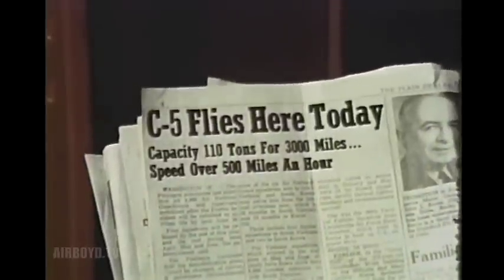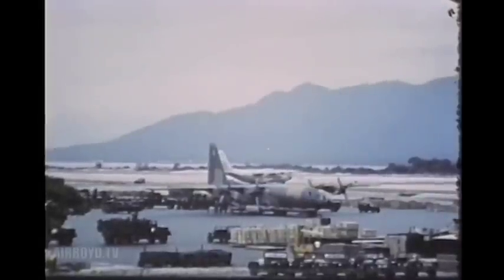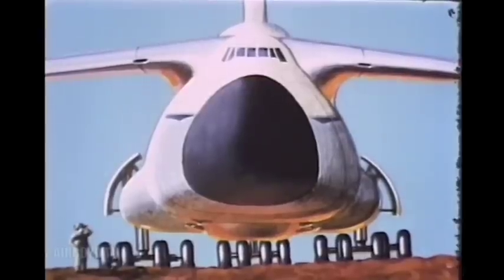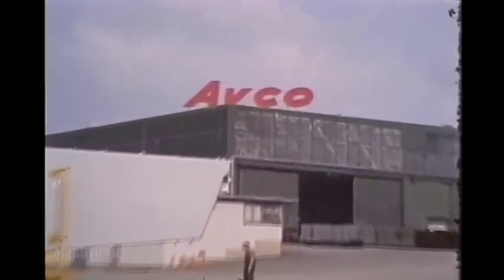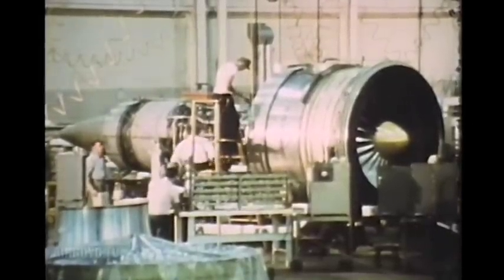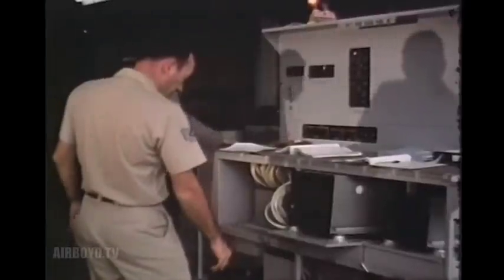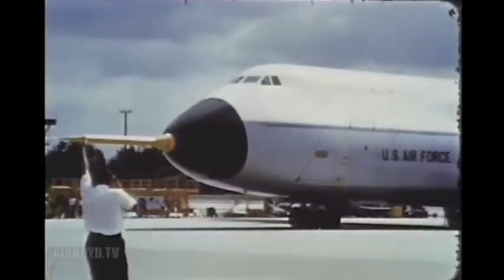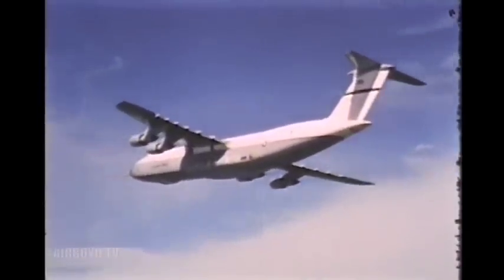C-5 Galaxy - Worlds Largest Aircraft (1968)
Department of Defense PIN 26593
C-5 GALAXY - WORLD'S LARGEST AIRCRAFT
RELATES STORY OF AN AVIATION MILESTONE, THE C-5 GALAXY. TELLS MANY PROBLEMS INVOLVED IN ITS CONSTRUCTION AND WHY IT WAS MANUFACTURED. DEPICTS UNIQUE FEATURES OF THE AIRCRAFT AND EXPLAINS ITS CAPABILITIES AND SUBSYSTEMS. PREDICTS REVOLUTIONARY IMPACT ON MILITARY AND CIVILIAN TRANSPORTATION. PICTURES ROLL-OUT CEREMONIES AND MAIDEN FLIGHT FROM DOBBINS AFB, GEORGIA.